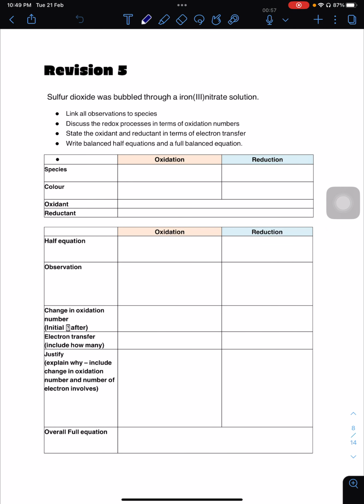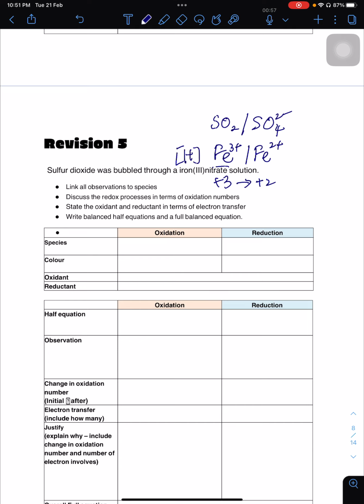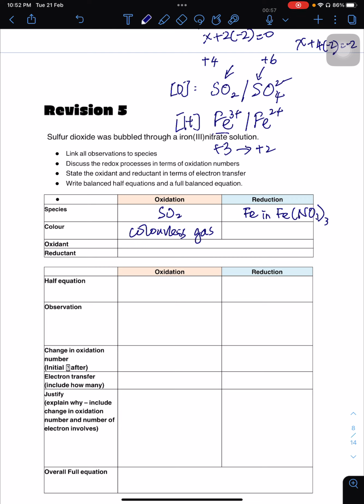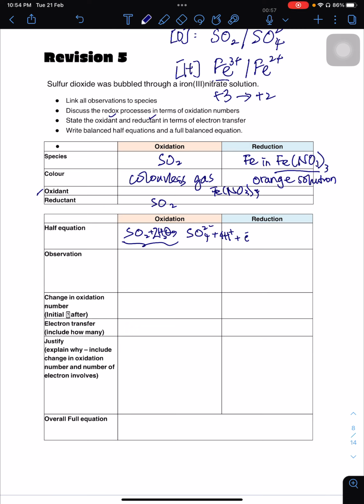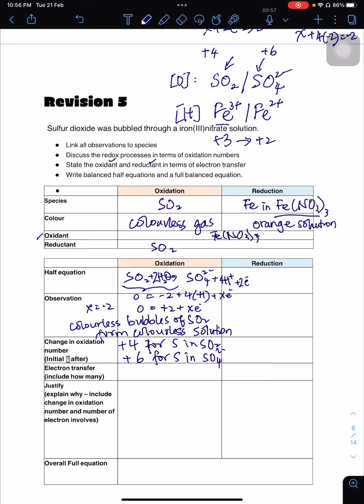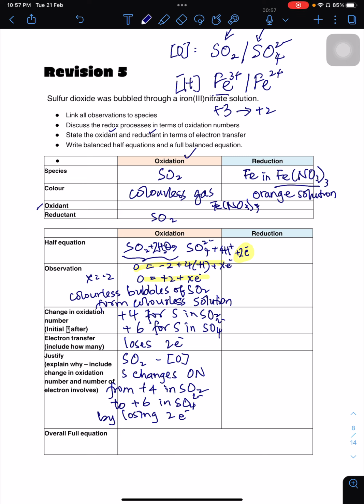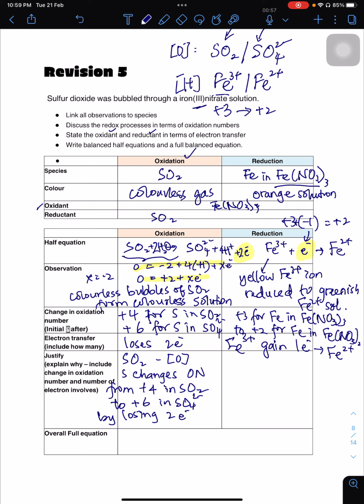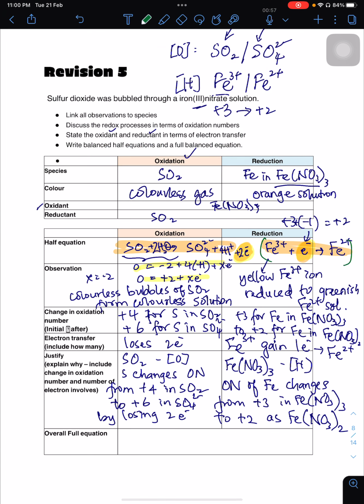Walkthrough of Redox between Sulfur Dioxide and Iron (III) nitrate solution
This is a guideline for step-by-step explanation for SO2 and Fe(NO3)3 solution. Hope this makes sense.